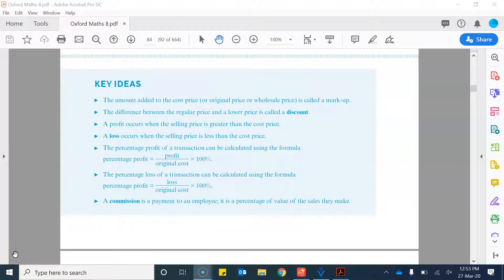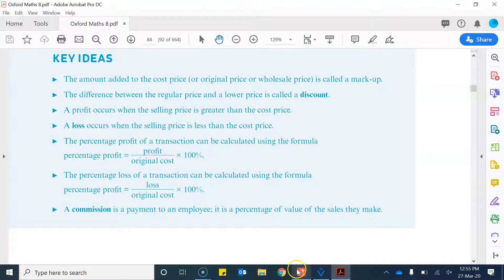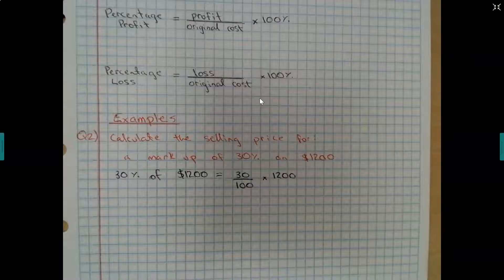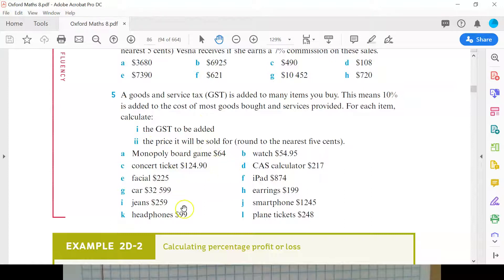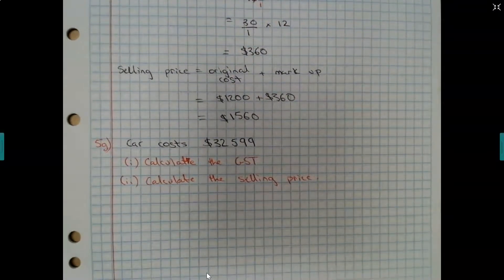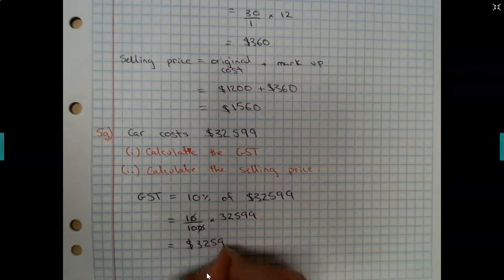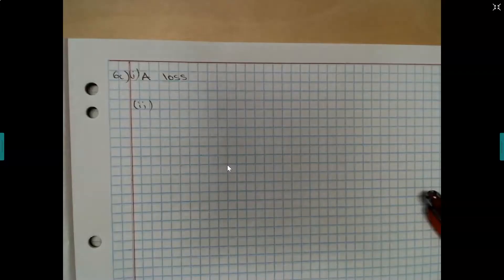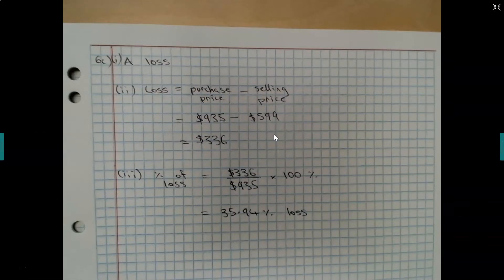Year 8 Finacial Maths